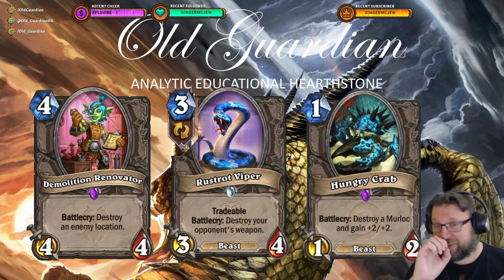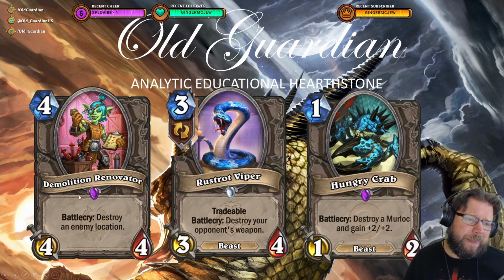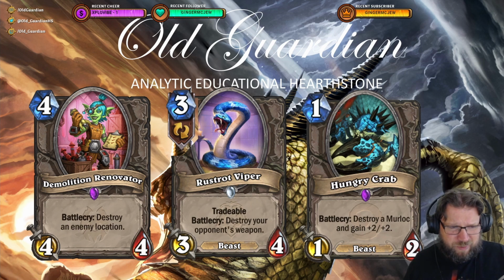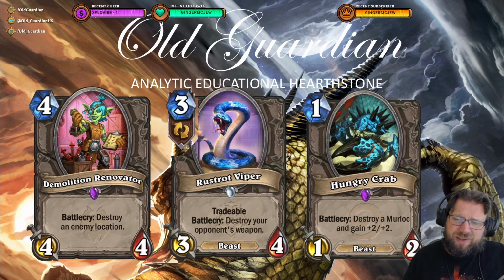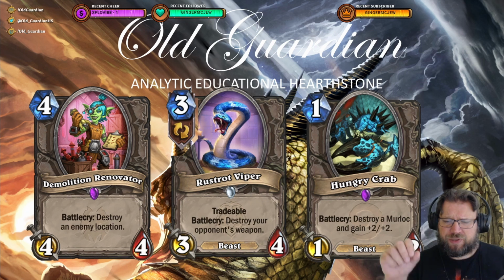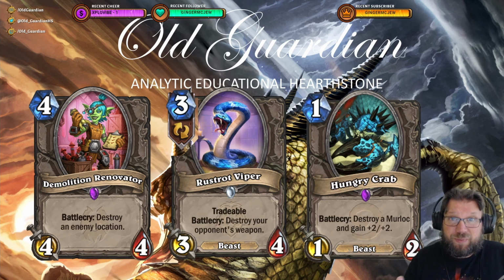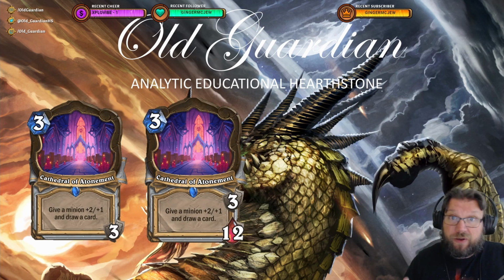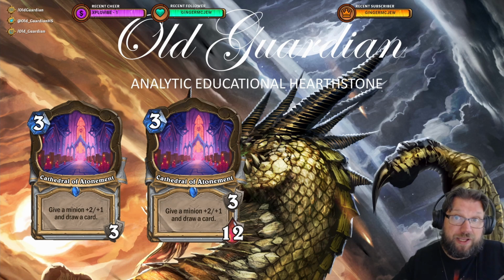LOCATION CRAB revealed! Why Don't Locations Have HEALTH? (Hearthstone Murder at Castle Nathria)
The Location Crab is here. Did it have to be this way? Why don't Locations have Health? I ponder these questions about Murder at Castle Nathria in this video.

This video is from the era of Year of the Hydra Standard format and Voyage to the Sunken City expansion, Throne of the Tides mini-set.